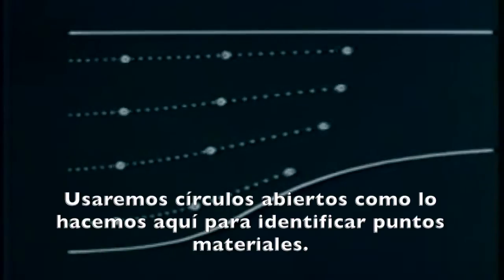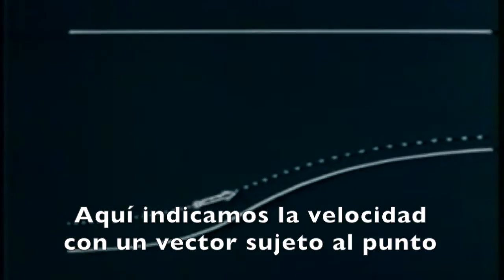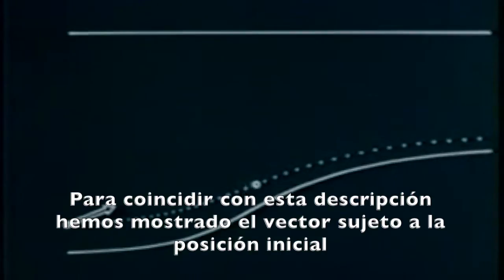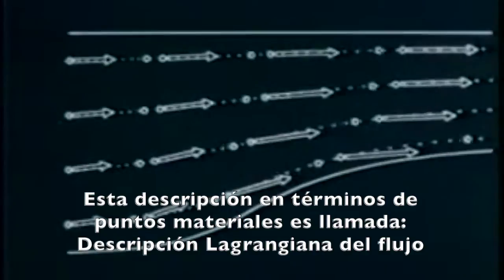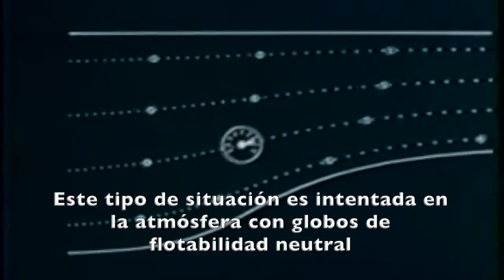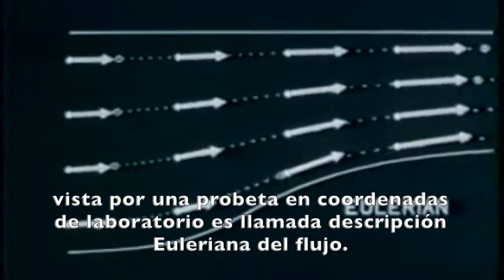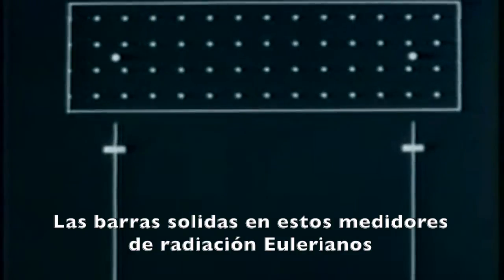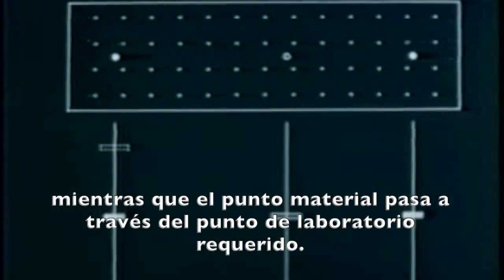DESCRIPCIONES EULERIANAS Y LAGRANGIANAS EN FLUIDOS MECÁNICOS